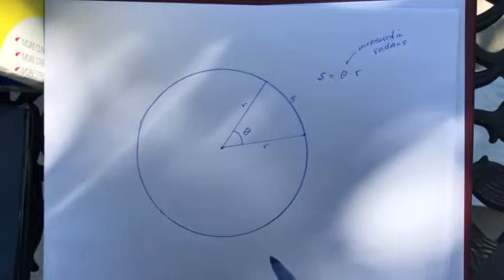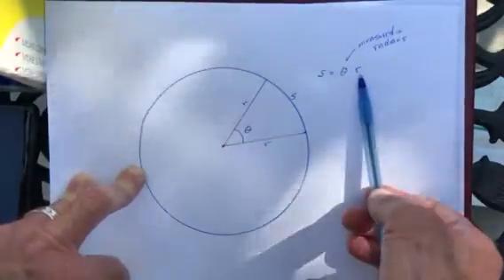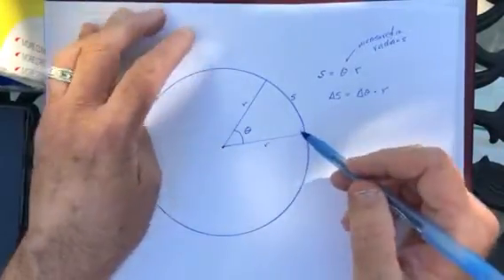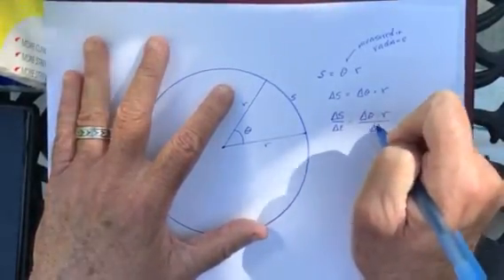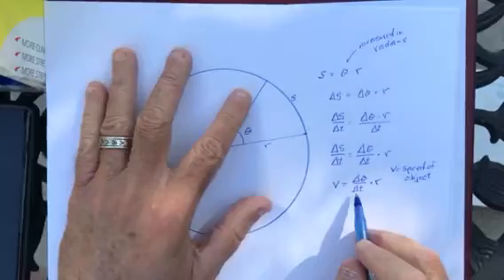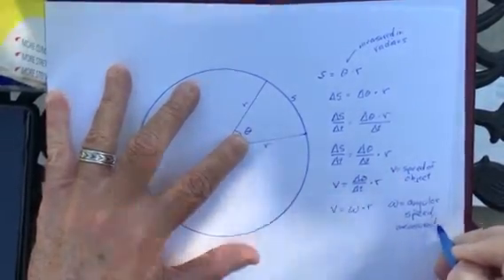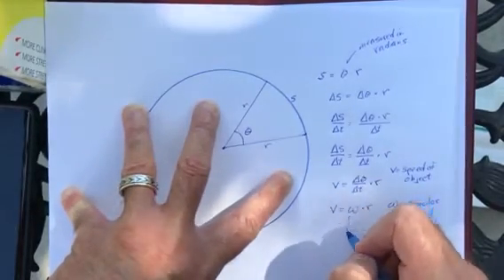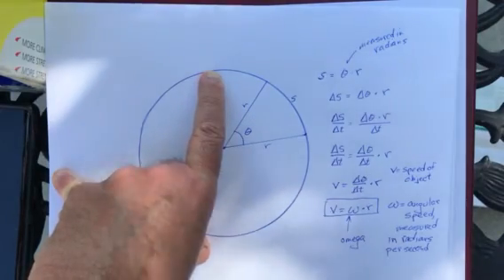Angular Speed vs. the Speed of an Object Moving Around a Circle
As an object (or particle) travels around a circle, how is its distance distance divided by time related to its angle divided by time. In this video we derive a formula that relates the speed of an object traveling in a circular path to the angle it makes and the radius of the circle. We also introduce a new quantity, angular speed, which we represent with the Greek letter (lower case) omega. Cool!